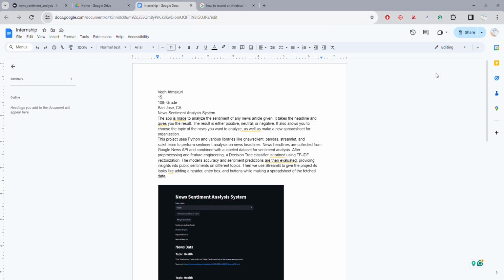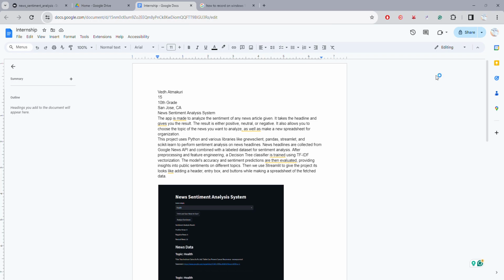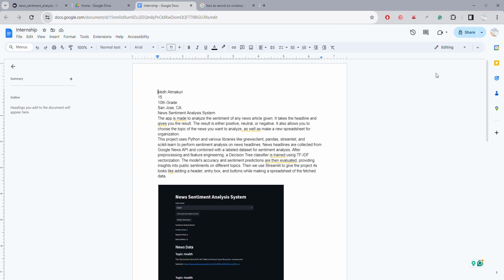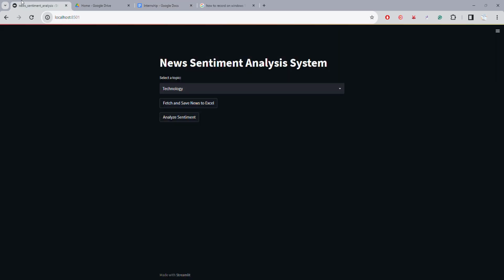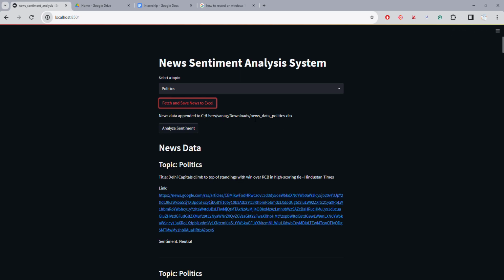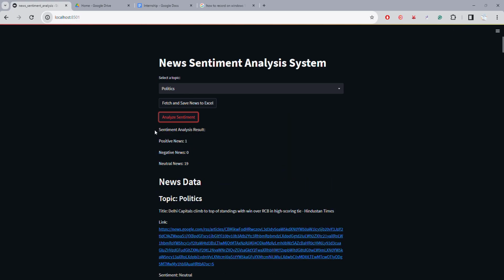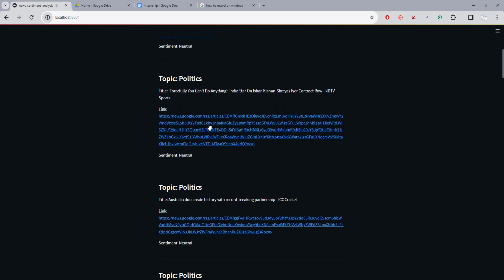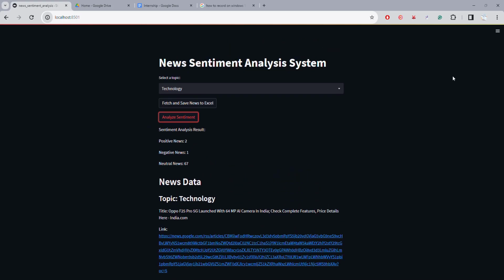News Sentiment Analysis System | Professional Internship feb'24 Cohort | Clevered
Vedh Atmakuri from San Jose, CA created a project named News Sentiment Analysis System. The app is made to analyze the sentiment of any news article given. It takes the headline and gives you the result. The result is either positive, neutral, or negative. It also allows you to choose the topic of the news you want to analyze, as well as make a new spreadsheet for organization.

This project uses Python and various libraries like gnewsclient, pandas, streamlet, and scikit-learn to perform sentiment analysis on news headlines. News headlines are collected from Google News API and combined with a labeled dataset for sentiment analysis. After preprocessing and feature engineering, a Decision Tree classifier is trained using TF-IDF vectorization. The model's accuracy and sentiment predictions are then evaluated, providing insights into public sentiments on different topics. Then we use Streamlit to give the project its looks like adding a header, entry box, and buttons while making a spreadsheet of the fetched data.